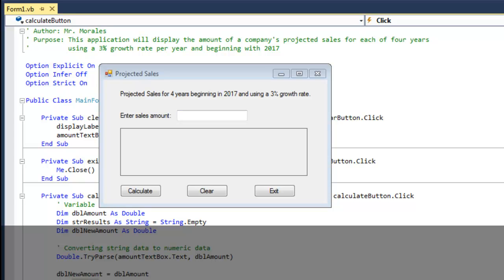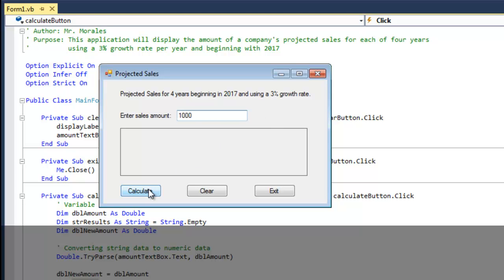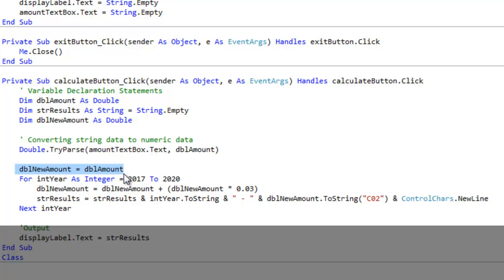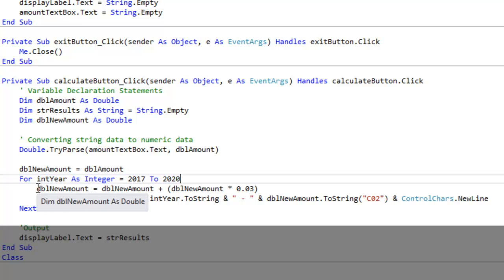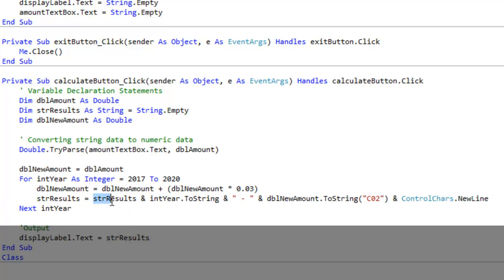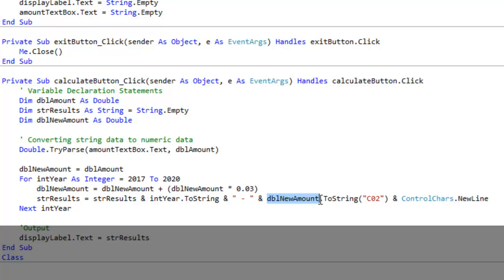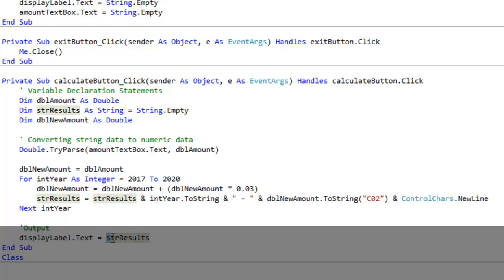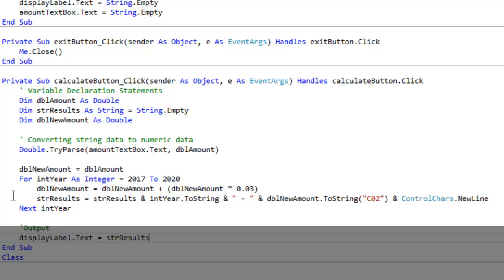Visual Basic - The For Next Loop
The video shows an example application using the For Next Loop.